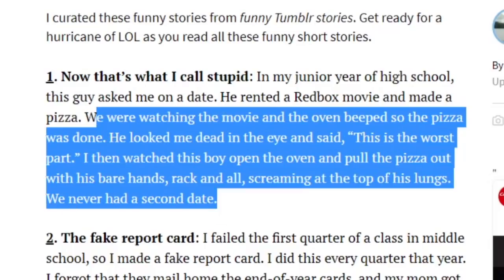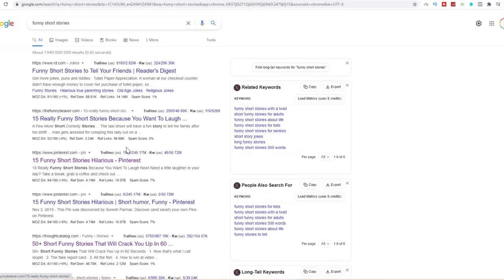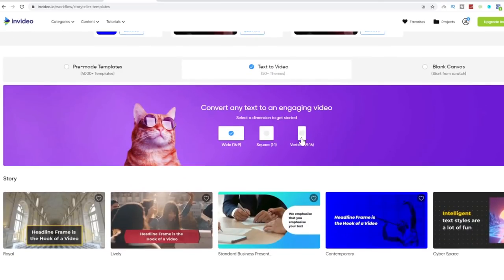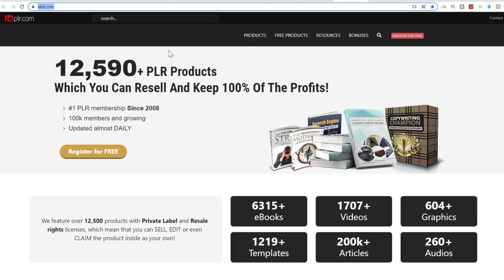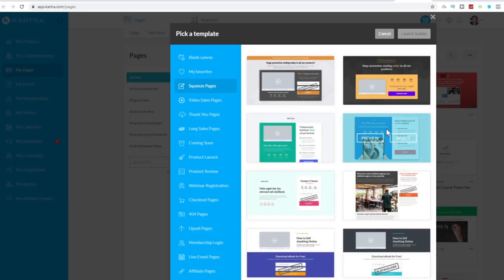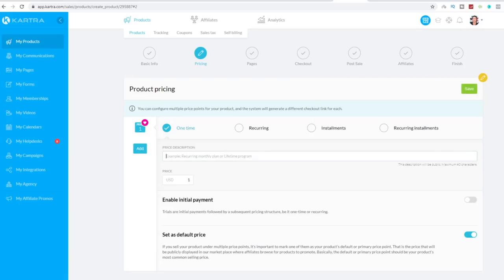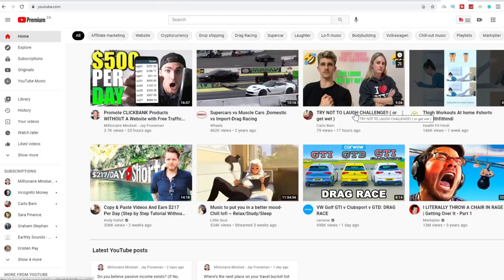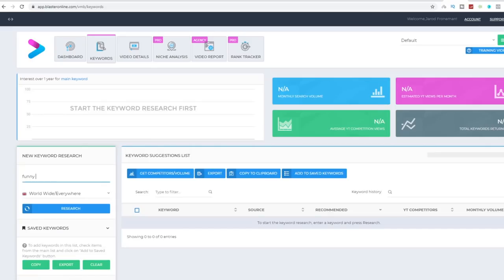Free $824 Per Day With YouTube Short AUTOMATION (GENERATE Auto VIRAL YouTube Shorts)